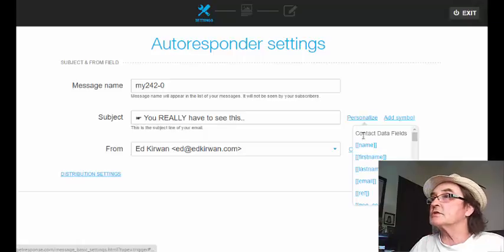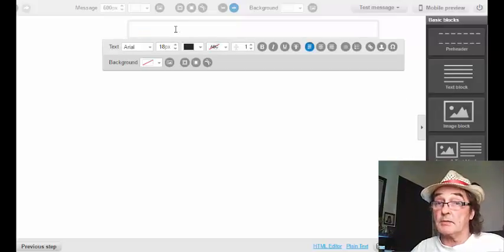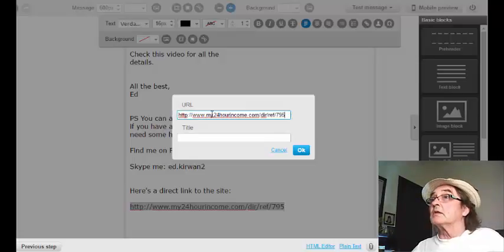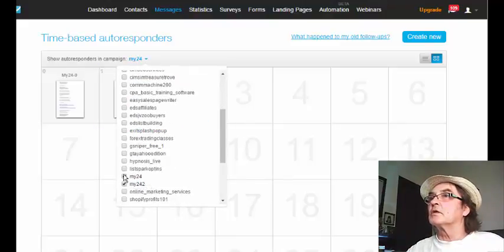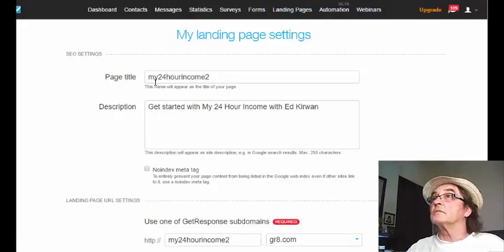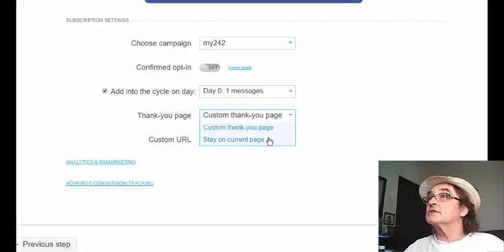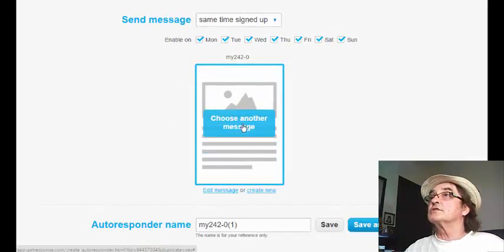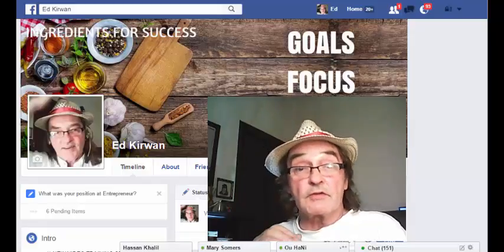My24 Revshare - Create Emails for My 24 Hour Income Review by Ed Kirwan Part 6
My24 Revshare - Create Emails for My 24 Hour Income Review

FREE web page builders

Skype me: ed.kirwan2

My 24 Hour Income Overview

Owner/Admin: Drew Burton

- No membership . no repurchase rule

- Ad packs $5 - 110% - Max 100
    $15 - 115% - Max 100
    $35 - 120% - Unlimited

- Daily earnings 1.8% - 3.8%

- Min / Max withdraw - $10 / $1000 7 days a week

- Commission 12% on seed and 8% on purchase

- Pool of referral commission

My 24 Hour Income Benefits

A referral commission pool where

- you join

- you buy ad packs

- your earn is the normal rev share way

- you get referral commissions daily even with 0 referrals

- Ad pack earnings will be very very stable 1.8% to 3.8% with a no repurchase rule inside the system.

- 100% withdrawal.

My 24 Hour Income is set up very well and built to last.

I think you l see the power of My24 once you go from the home page to the 30 day FB group.

Revenue sharing is when participants  "share" in the profits of ALL the sales of each day split with ALL the other members.

My 24 Hour Income Videos

My24 Revshare Build a Landing Page for My 24 Hour Income Review by Ed Kirwan Part 4
My 24 Hour Income Review by Ed Kirwan  My24 Hour Income Revshare Pre Launch part 3
MY 24 HOUR INCOME 1000 video REVIEW - YouTube
DOWNLINE4LIFE.COM
MY 24 HOUR INCOME 1000 video REVIEW JOIN HERE.
my 24 hour income review pre pre launchs
Ifiok Akangson
My 24 Hour Income day 2 with Drew Burton My24HourIncome Review ...
DOWNLINE4LIFE.COM
My 24 Hour Income day 1 with Drew Burton My24HourIncome Review
My 24 Hour Income day 2 with Drew Burton My24HourIncome com
Video for my 24 hr income
Drew Burton

I hope you enjoyed My 24 Hour Income Review